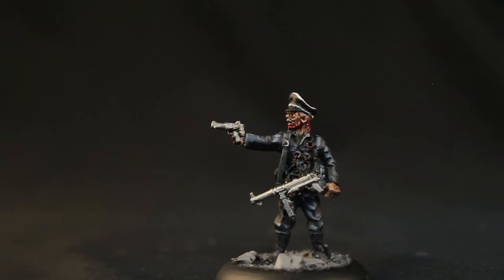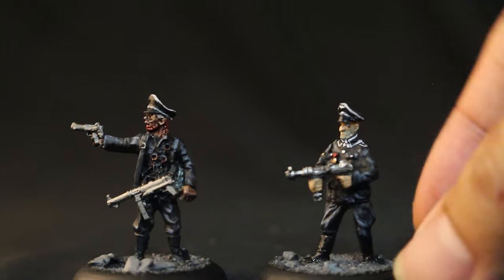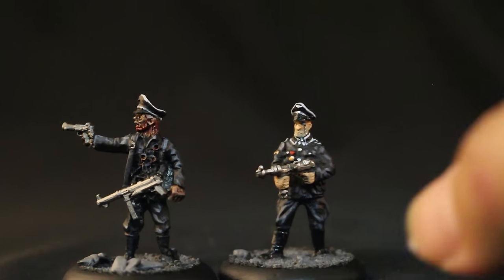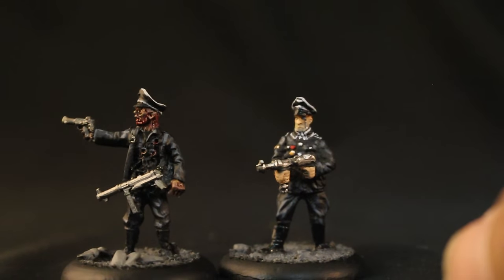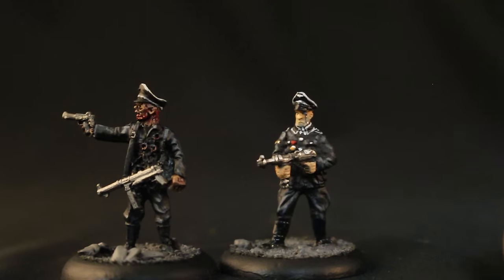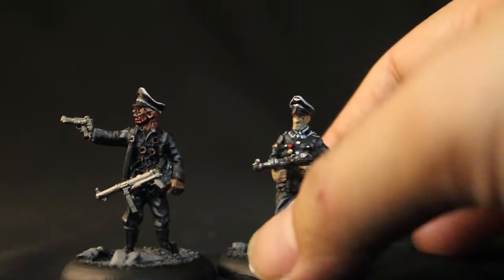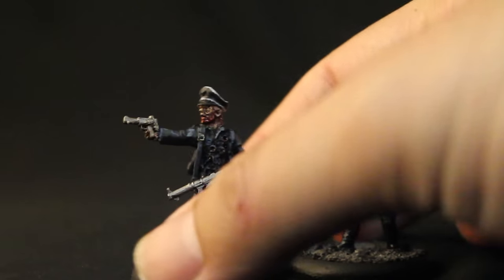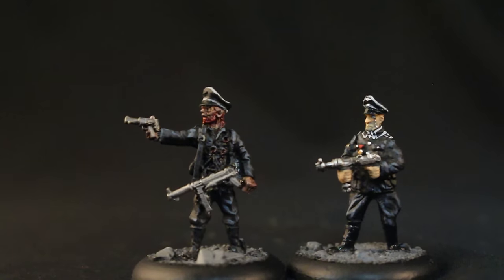World War 2 Nazi Zombies - Part 2 of 2